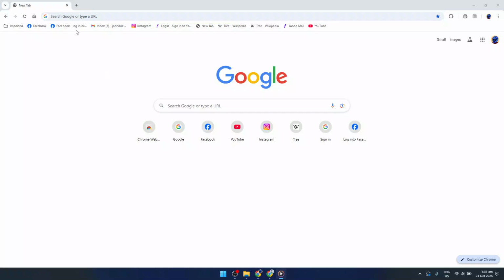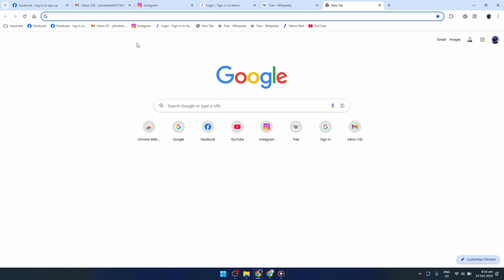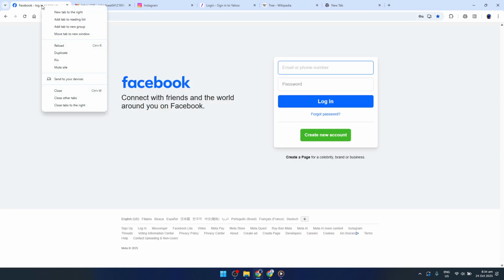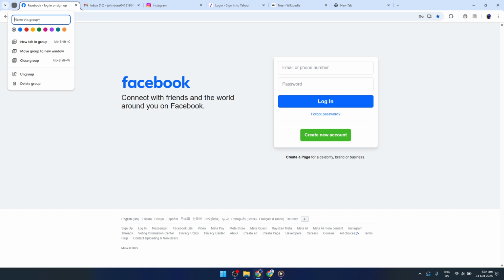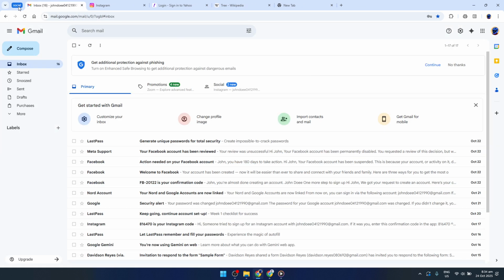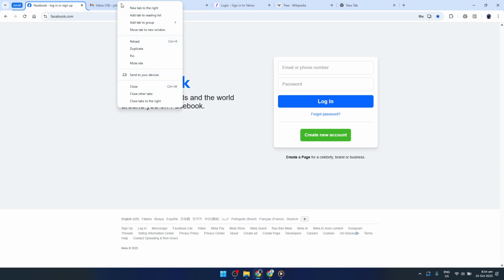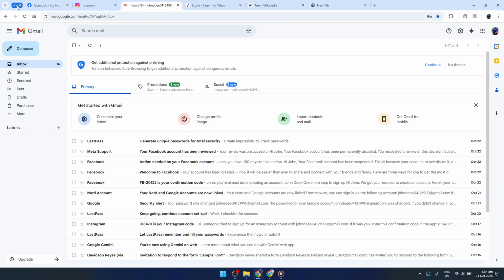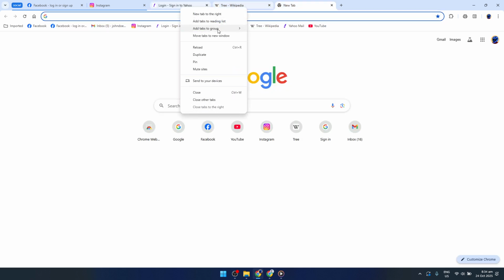How To Save Tab Groups in Google Chrome [2025 Guide]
In today's video we cover: save tab groups, Google Chrome tips, tab management, browser organization, Chrome extensions, tab group tutorial, save Chrome tabs, tab groups Chrome, Chrome features, productivity tips, web browsing tips, organize tabs, Chrome settings, save bookmarks, manage tabs, online productivity, Chrome browser guide, tab groups tutorial, efficient browsing

-Google Drive
-Google Meets
-Google Sheets
-Google Chrome
-Google Forms
-Google Gmail